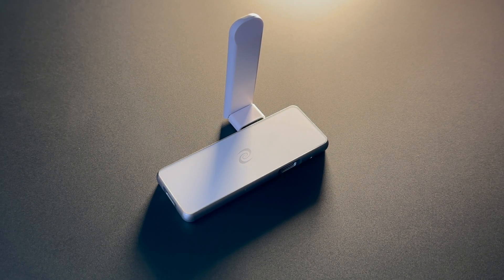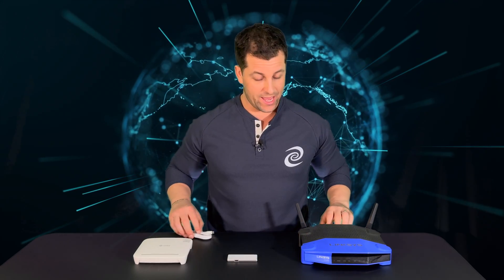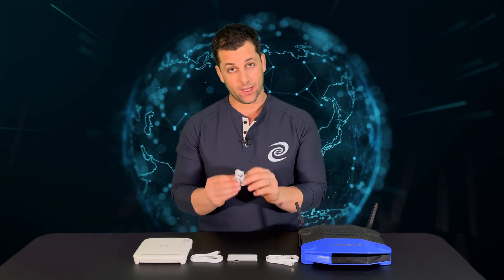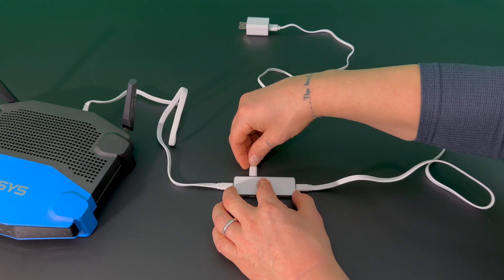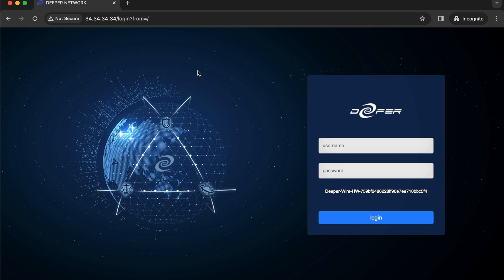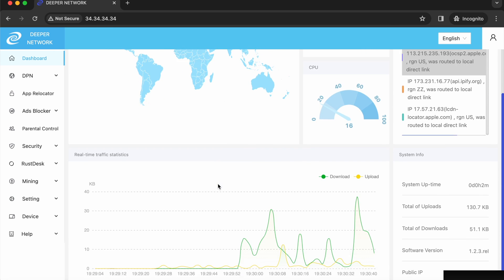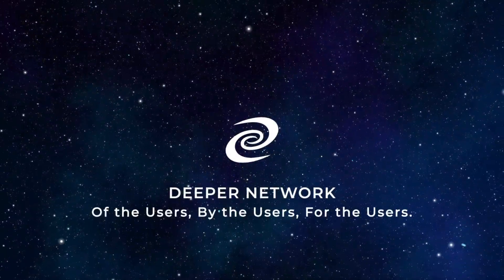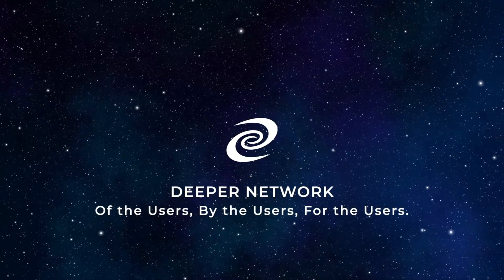Pico Setup - Virtual Wire Mode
Welcome Deepernauts!

In this video we walk you through and explain how to setup your Pico in Virtual Wire Mode! It's very simple and won't take you any time at all!

GitHub.com/skaterjuice/deeperblacklist